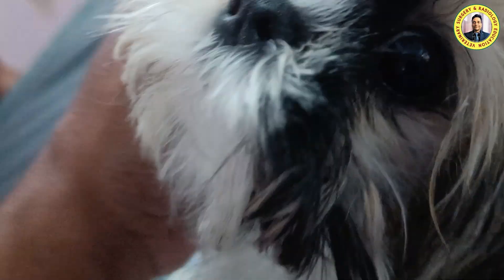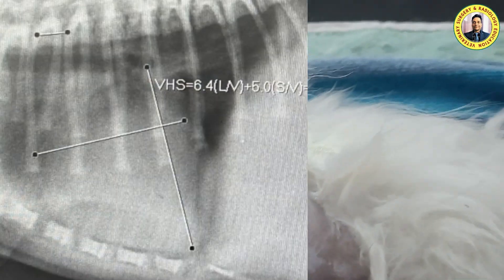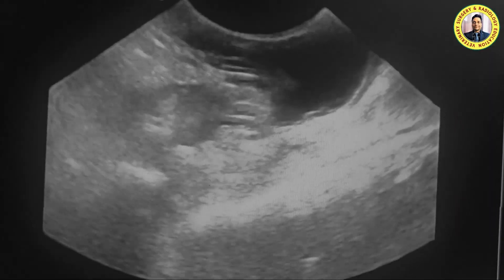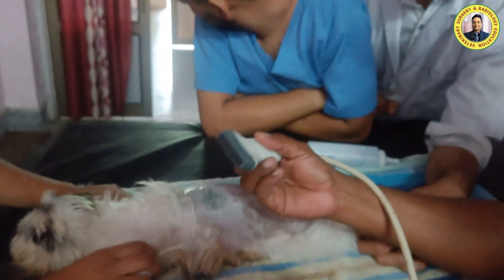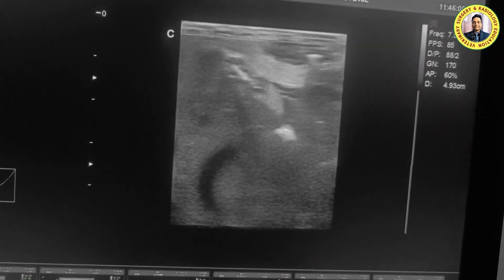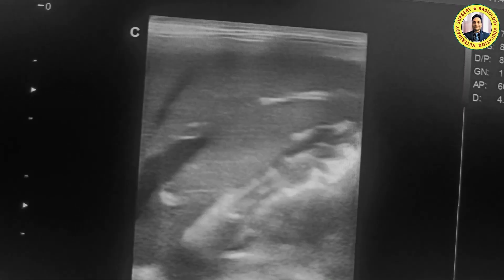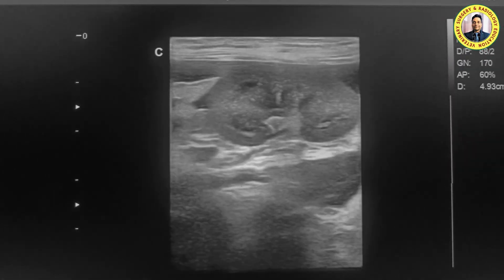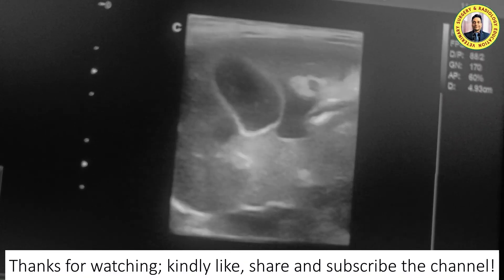USG of Shih Tzu dog's abdomen in ascites and hepatic congestion secondary to heart failure?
Veterinary Surgery and Radilogy Education
Veterinary video
Veterinary Surgery
skuast jammu
How to do surgery in different animals
dogs abdomen USG
aSCITES USG
HEAPTIC CONGESTION
KIDNEY PROBLEM IN DOGS
Abdominal USG of a dog